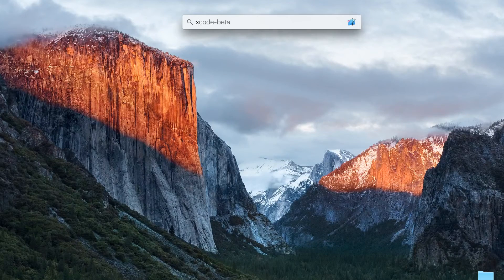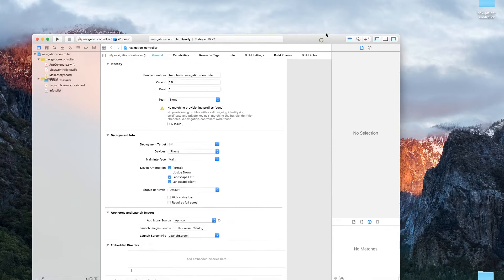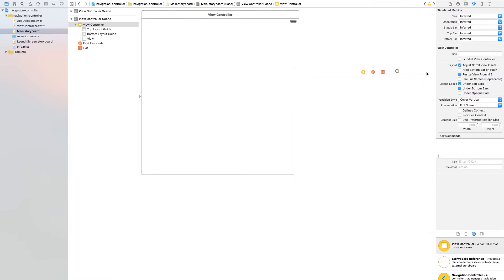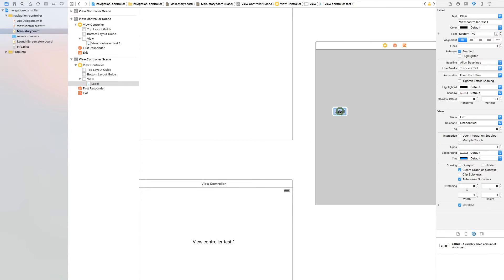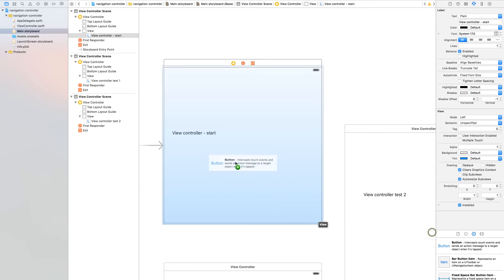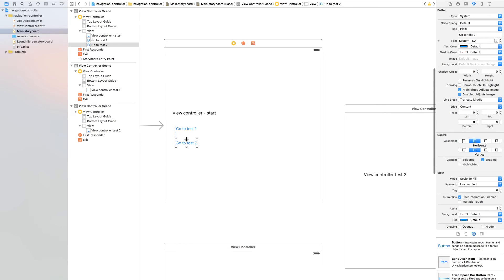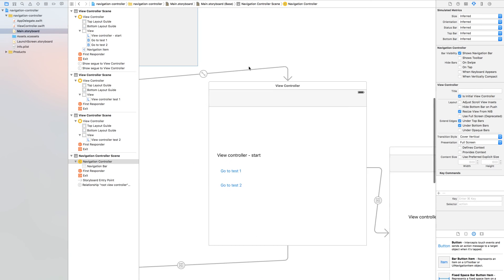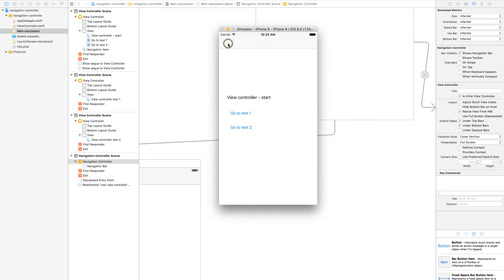iOS9 - Swift 2.0 - Tutorial - Navigation Controller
This is my first tutorial and sorry for bad English hope you understand what my point is and hope you have great time! :)